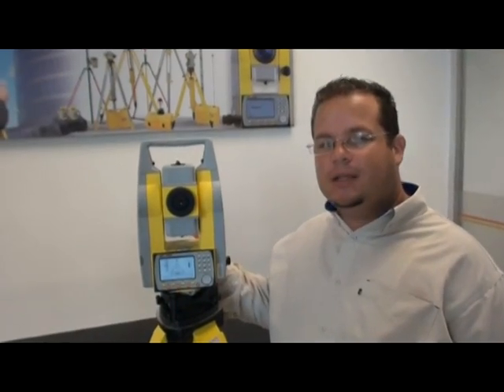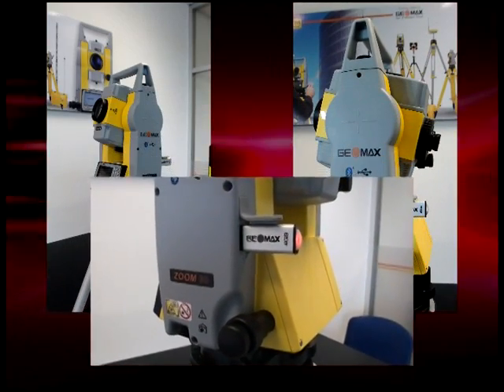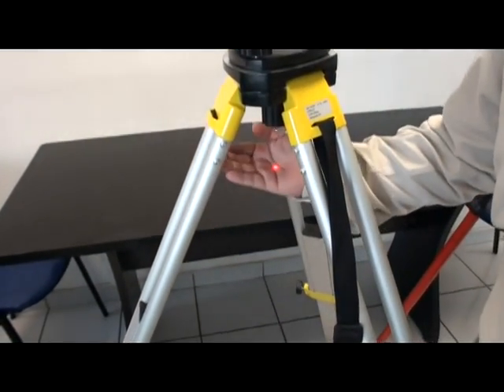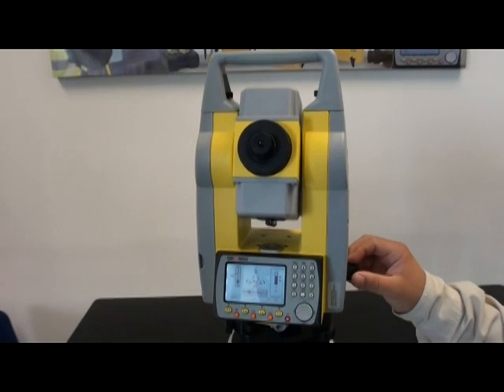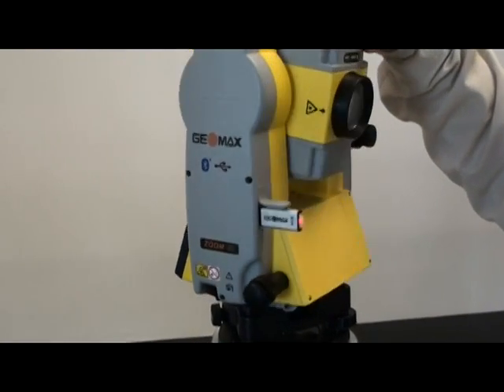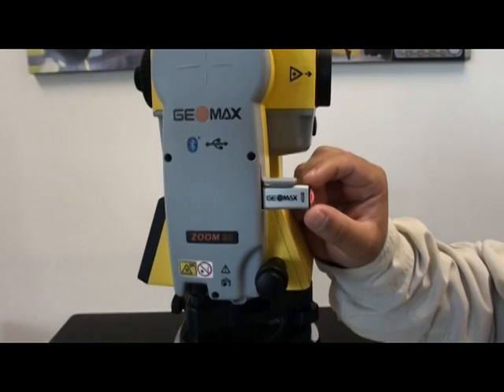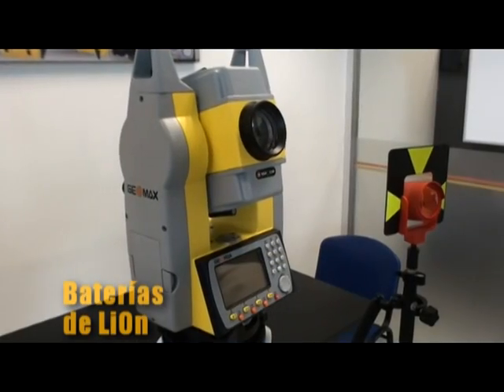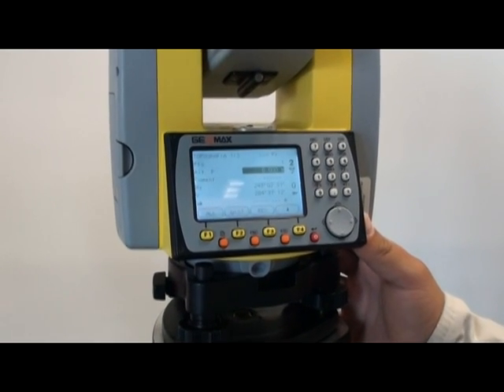GeoMax Zoom30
Presentamos a la nueva Zoom30 de GeoMax